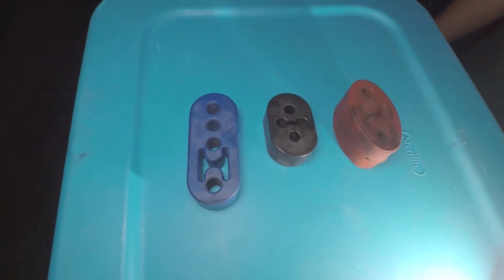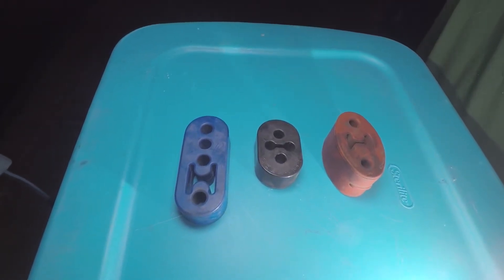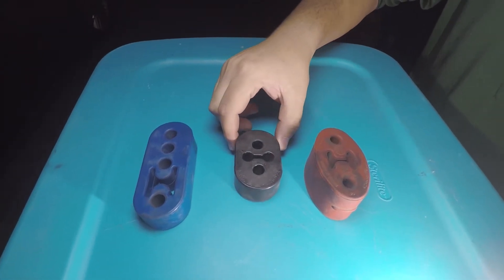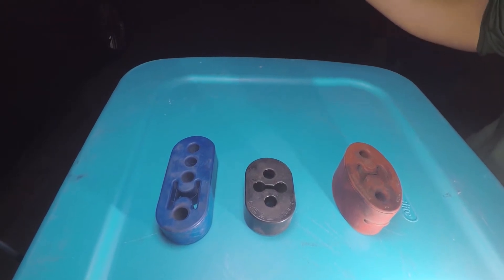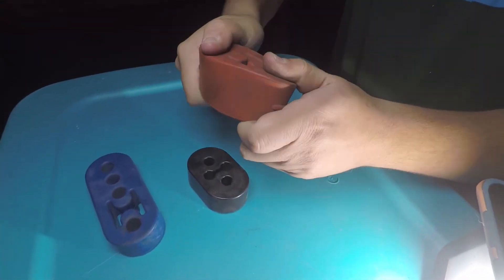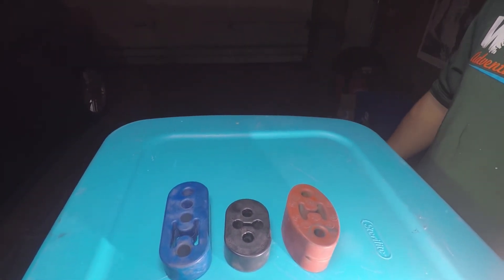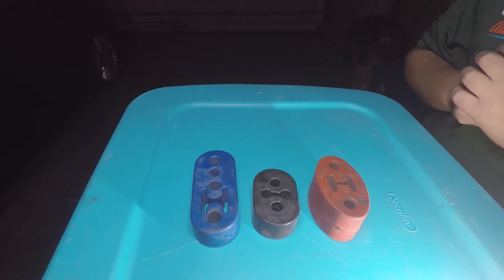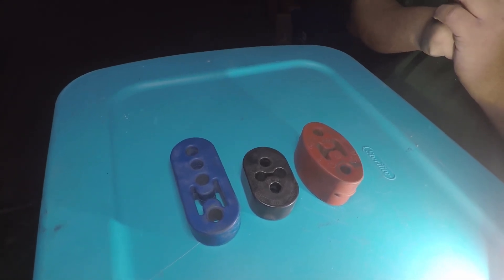Don't Forget to Upgrade Your Exhaust Hangers - Focus ST and More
Exhaust hangers are often overlooked when upgrading your car. In this video we show you why they're so important.